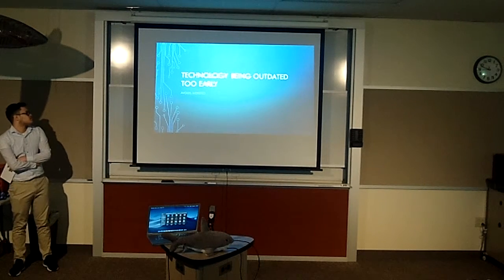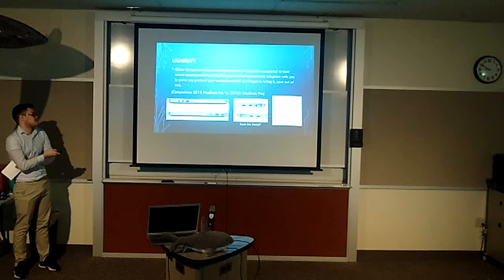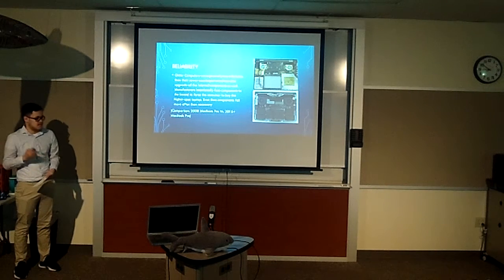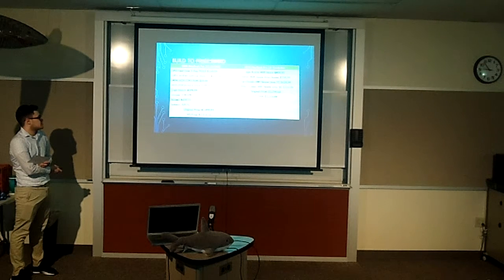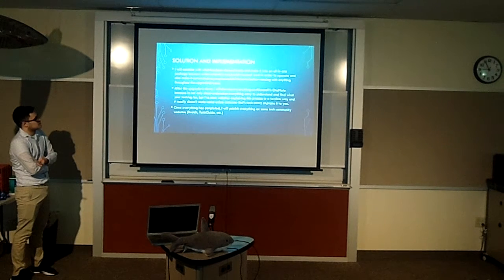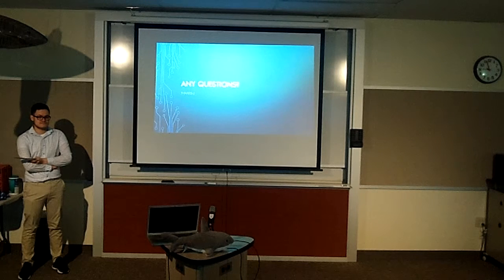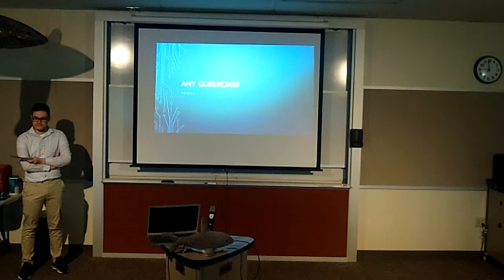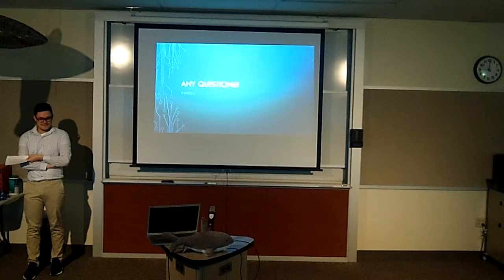Miguel Moreno SharkTankHSE S'19